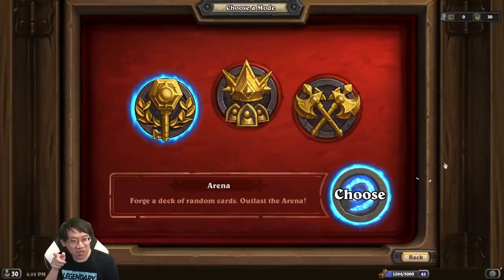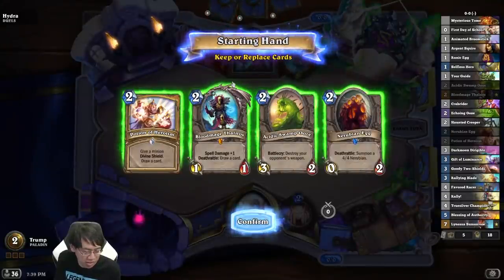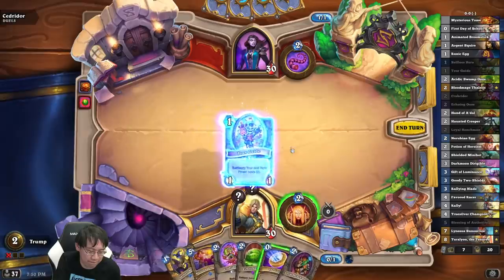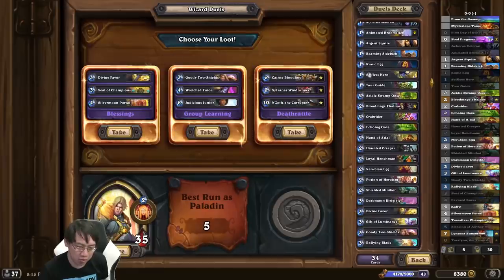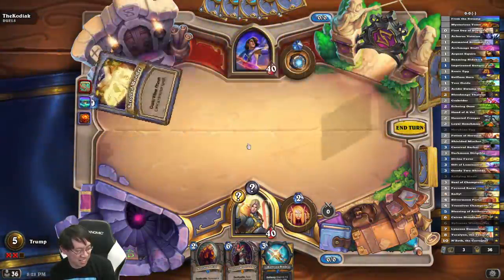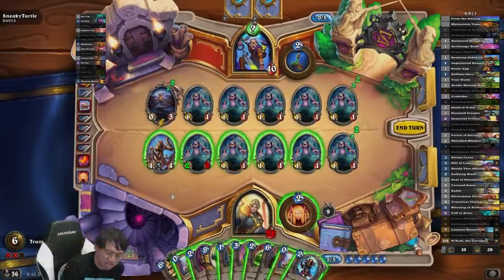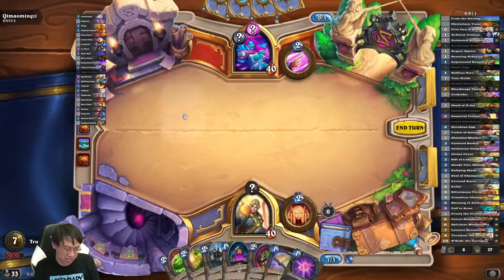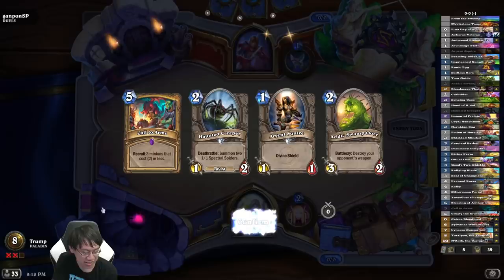Building a ZOMBIE ARMY Feat. From The Swamp | Wizard Duels | Hearthstone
Duels is back with a bunch of new stuff so of course the PVE Master Trump makes his return as well!

FOLLOW TRUMP!